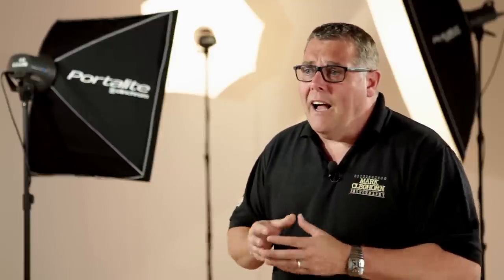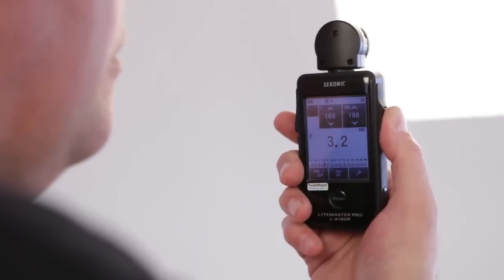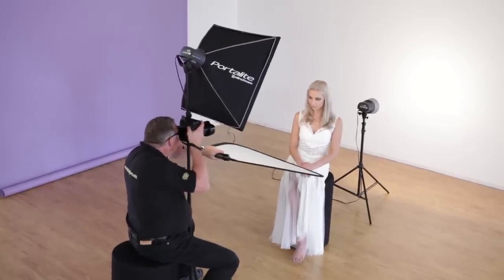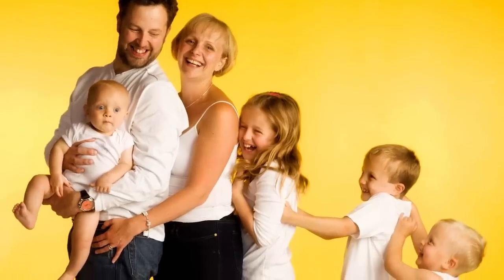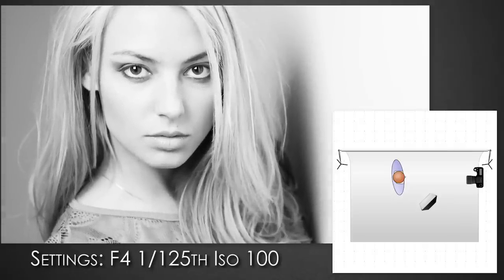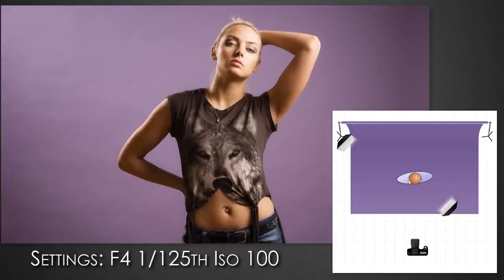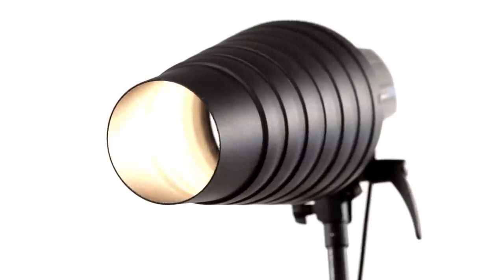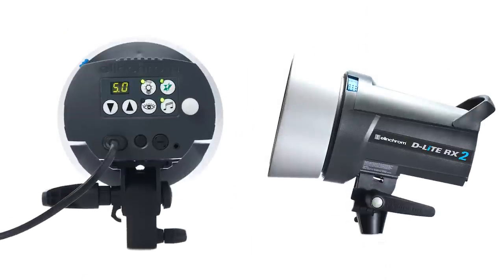Studio Basics - Part1: Elinchrom for Starters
"As an amateur photographer, how much flash do I really need? "

Introduction to studio flash photography.

Mark Cleghorn, a welsh photographer and instructor, shares his thoughts on the several lights a photographer should use indoors for studio photography. In this first episode, Mark uses three Elinchrom compacts, D-Lite RX One, 2 and 4 as his main flash units.
Mark also explains the difference between light shapers such as the portalite softboxes and the umbrellas.